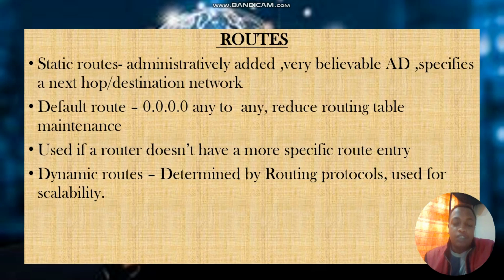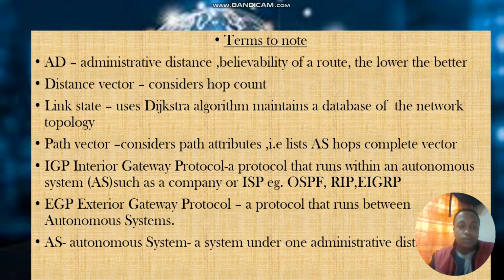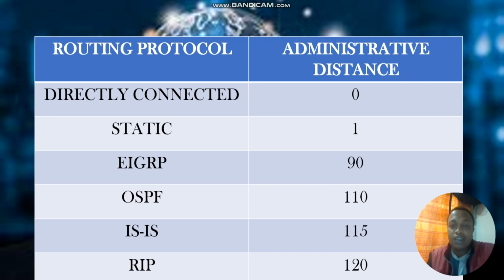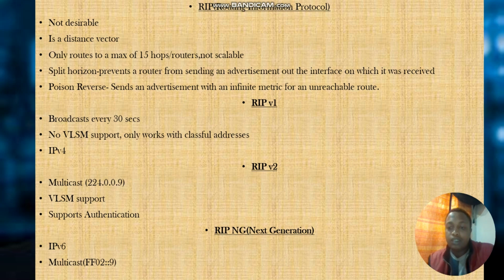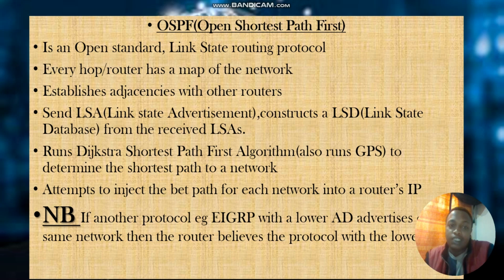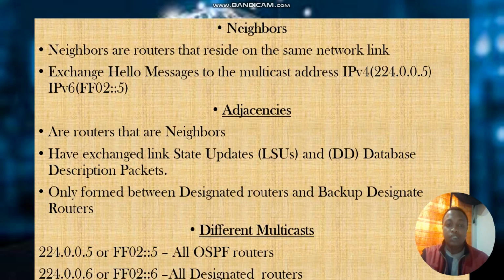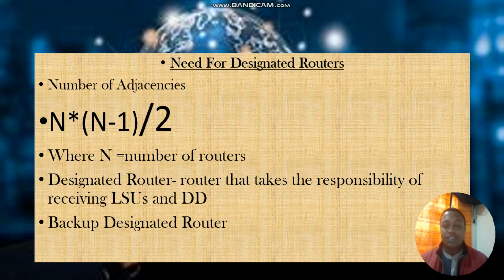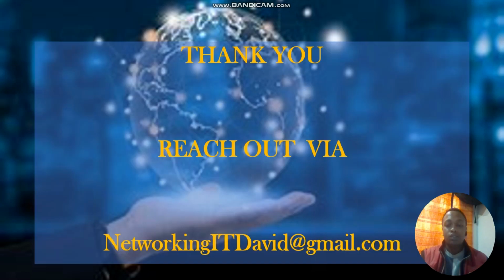ROUTING PROTOCOLS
IN THIS VIDEO WE LOOK AT DIFFERENT ROUTING PROTOCOLS VTHAT WE CAN DEPLOY IN OUR NETWORKS

FOR NETWORKING DEPLOYMENT/MAINTENANCE  PROJECTS
REACH OUT VIA
FREE IT